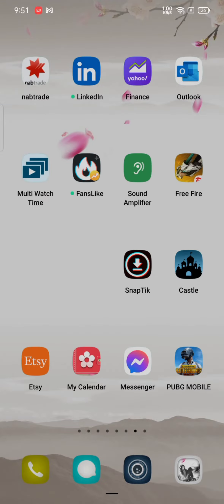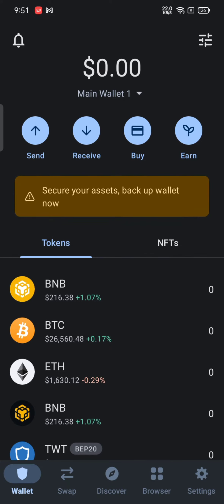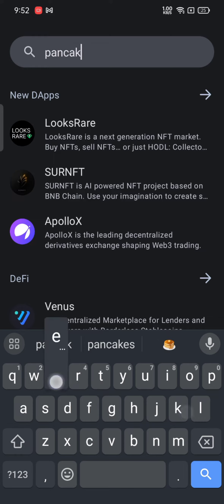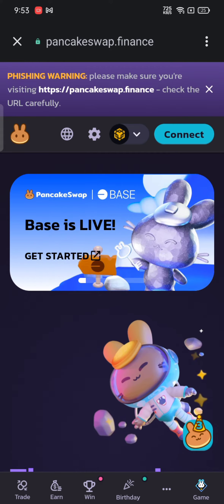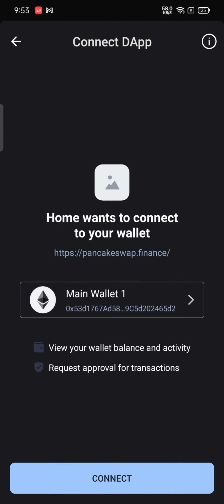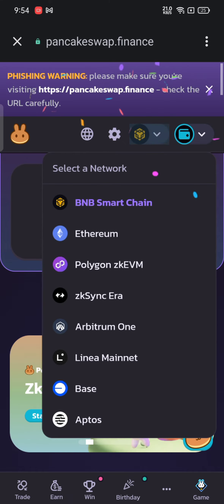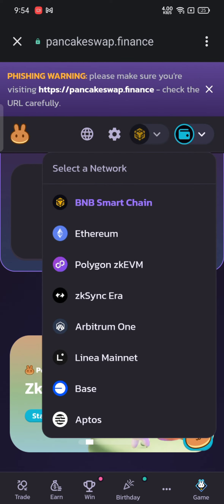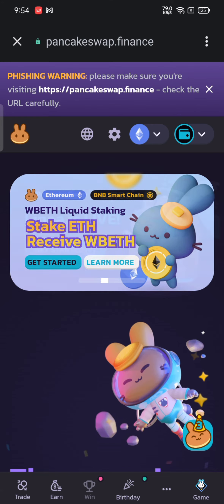How To Change Network In Trust Wallet 2023?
Stay in control of your digital assets! In this step-by-step guide, we'll show you how to change networks in Trust Wallet, ensuring seamless and secure crypto transactions. Whether it's Ethereum, Binance Smart Chain, or any other network, we've got you covered. Watch now and take charge of your crypto journey!